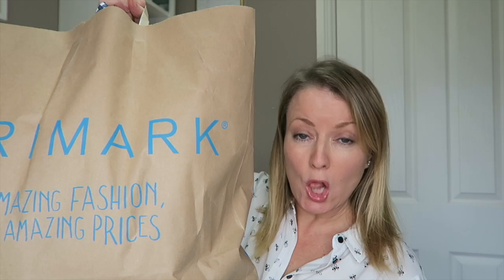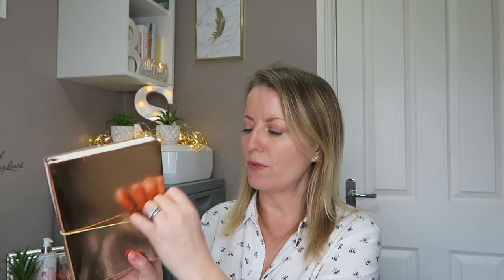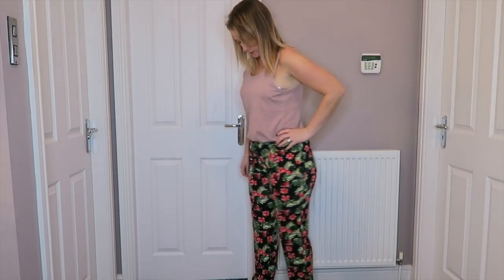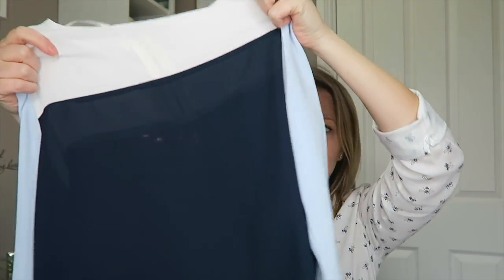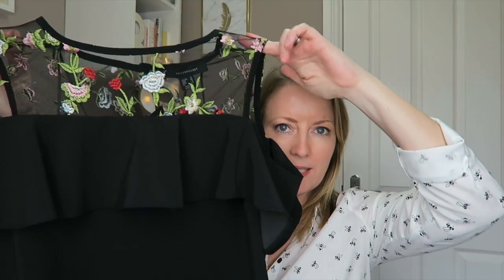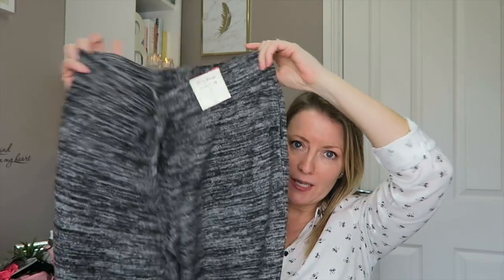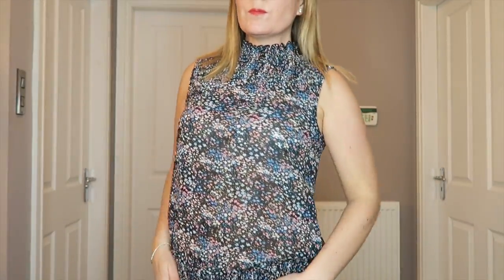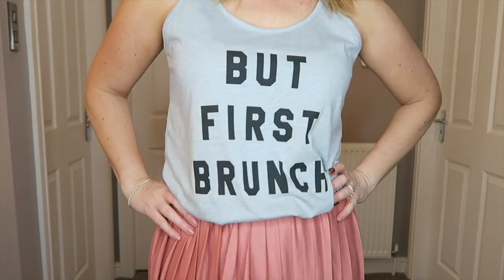HUGE PRIMARK HAUL & TRY ON | SPRING 2017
I spoiled myself with a massive Primark Spring haul and here is what I got!

This is not a sponsored post. All opinions are my own.

LIGHT I USE -
Neewer Ring Light

Sx